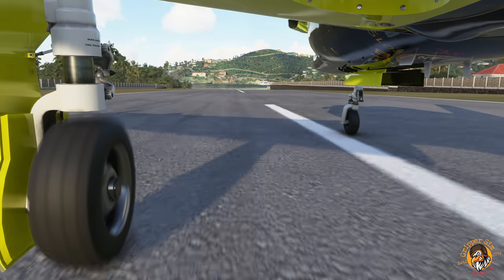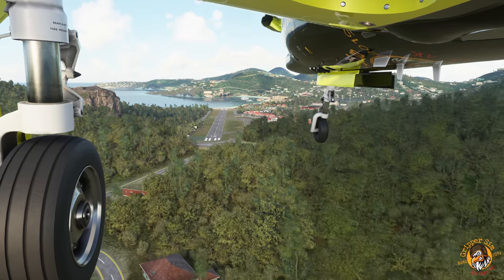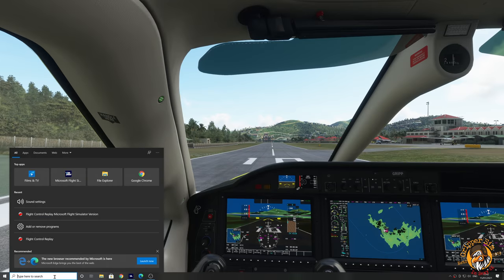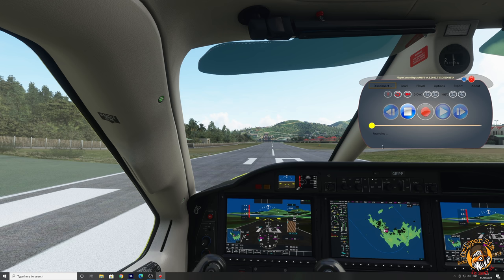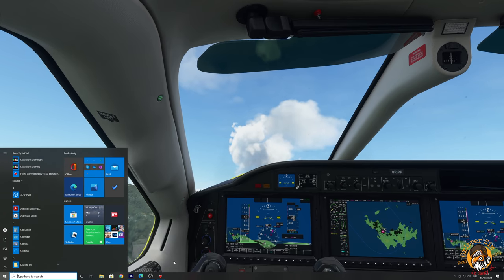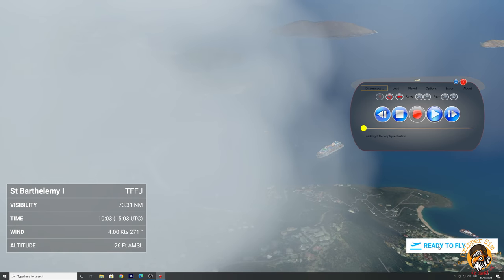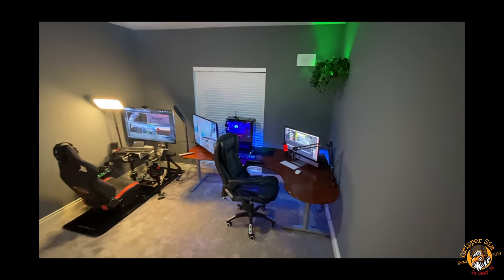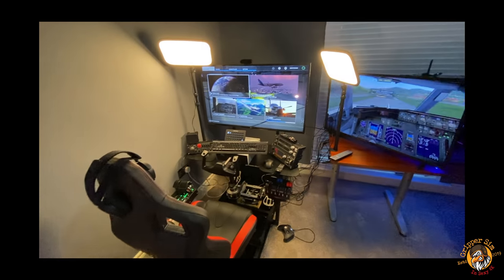Flight Simulator 2020 | First look at "Flight Control Replay!"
Link for flight control replay: (Not out till later January 2021)

It worked like a dream for me, and I only installed the beta late last night.
I'm looking forward to seeing the full release, it will be out sometime this month. It will be available on simmarket.com.

Rudder Pedals
The MFG Rudder Pedals: (My New Rudder Pedals)

Motherboard  - Gigabyte Z390 Aorus Master Intel Z390 DDR4 ATX Motherboard
Processor  - Intel Core i9-9900K 3.6GHz (Coffee Lake) Socket LGA1151
RAM  - Team Group Night Hawk LED 32GB (2x16GB) DDR4 PC4-24000C16 3000MHz
Graphics  - EVGA GeForce RTX 2080ti
Storage         - M.2 1TB + 250GB for OS, and Samsung 1TB 860 EVO SSD